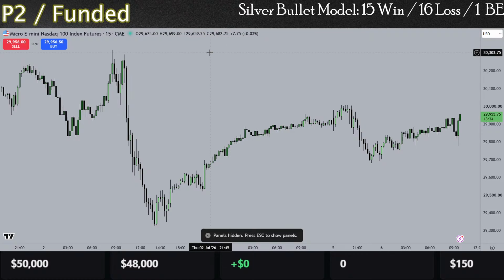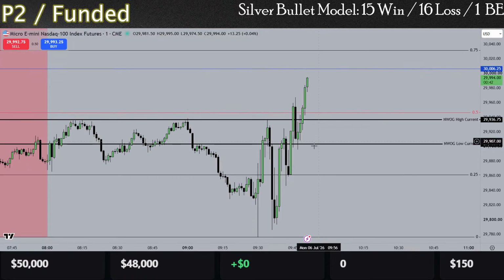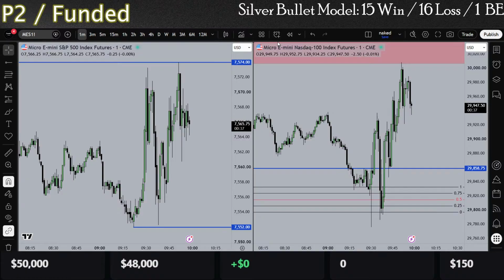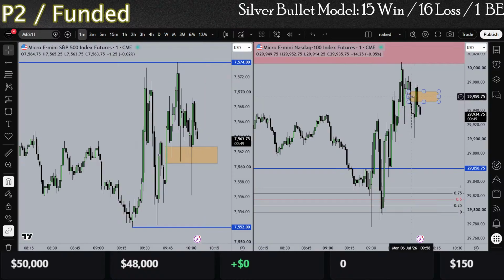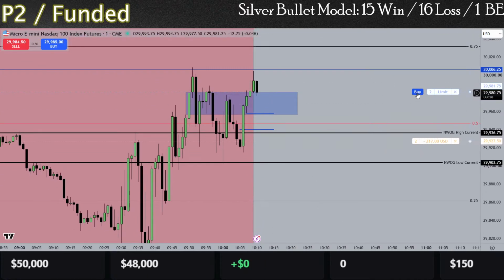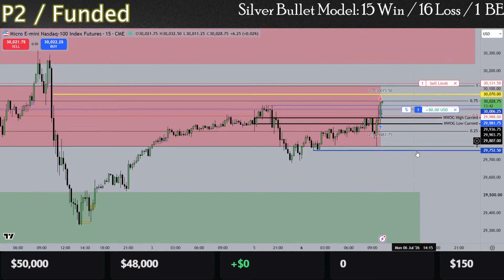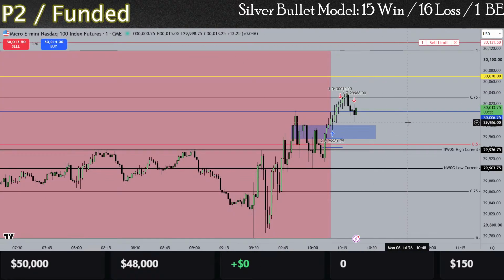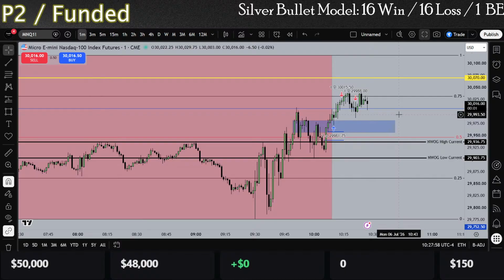Live Trading Futures with SILVER BULLET - Road To A Million [59]